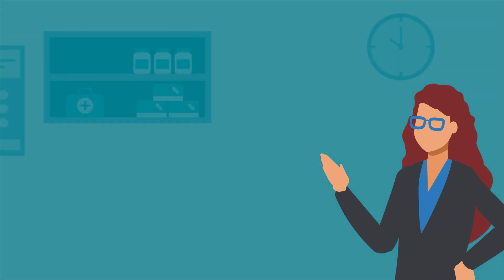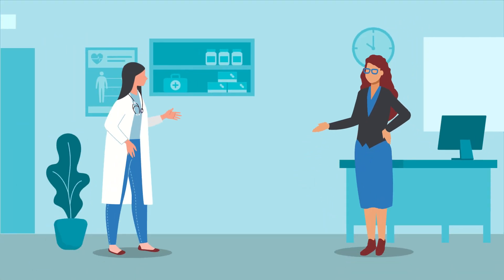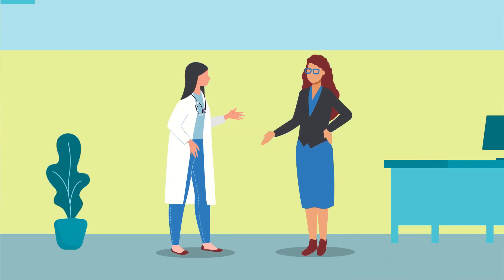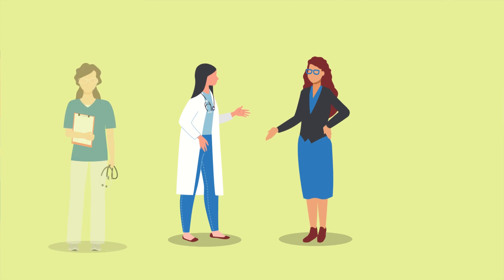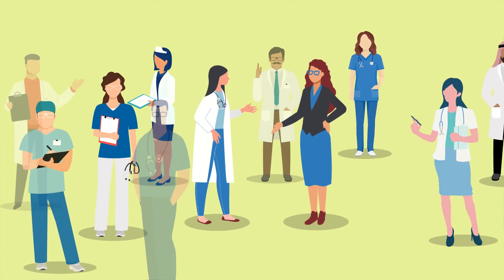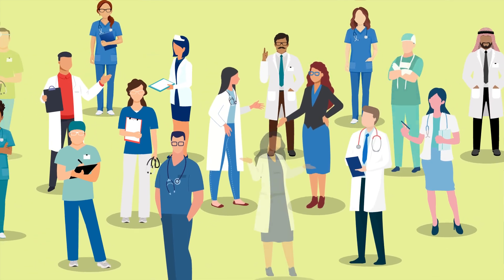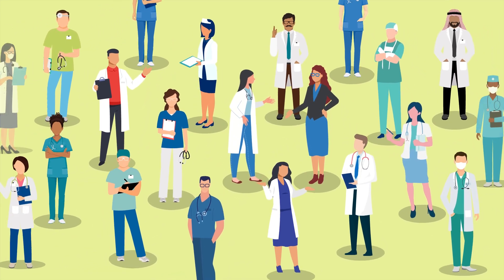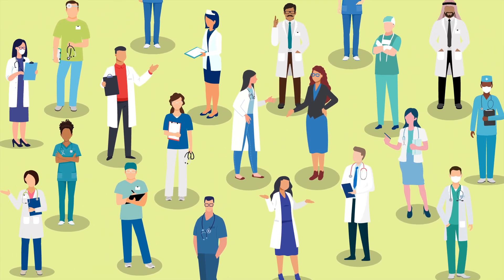Care Certificate - Your Personal Development UK Trailer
No matter what role an employee has, they will always need to challenge and develop themselves. They need to continuously ensure that their knowledge, skills and understanding are complete and up to date to perform their role effectively. The Care Certificate is most likely to be the first step your new employees take in their health and social care career.

This course will show learners how they can develop a personal development plan (PDP) to evaluate their current skills and knowledge and set learning and development goals for their ongoing personal development.